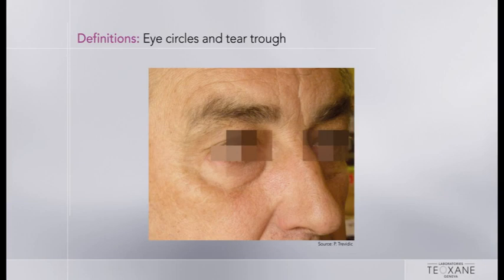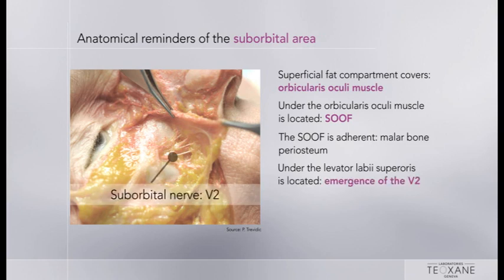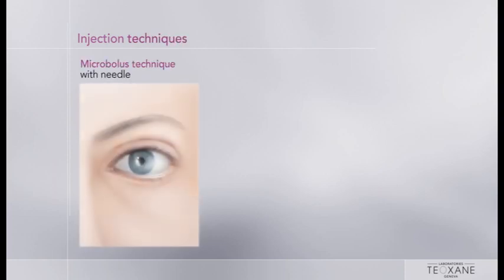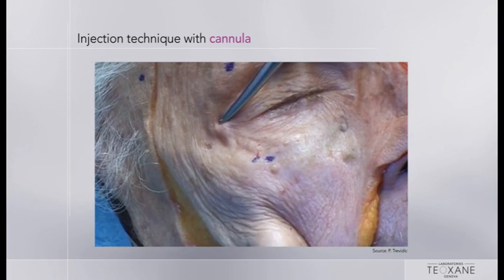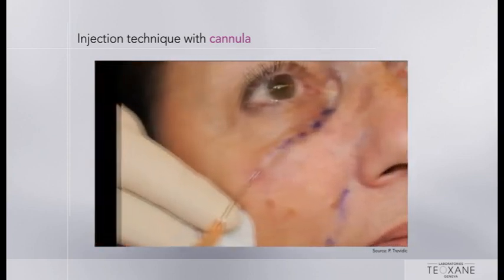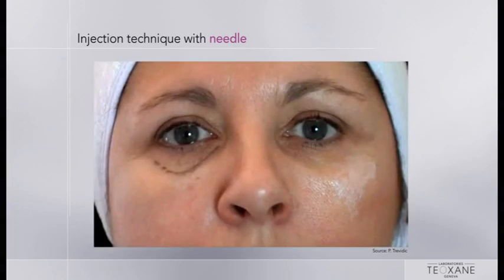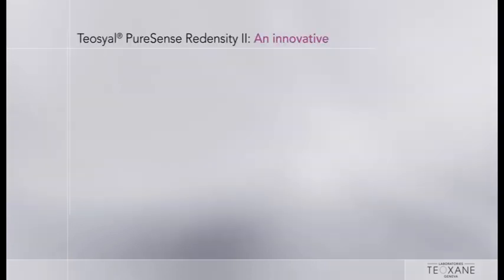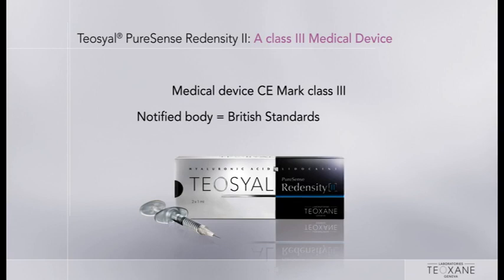Teosyal Redensity 2 injection by Pr Trevidic EN